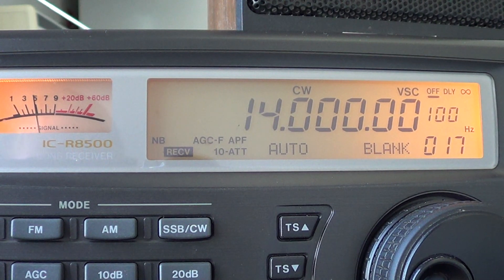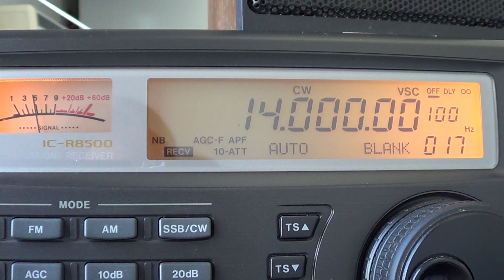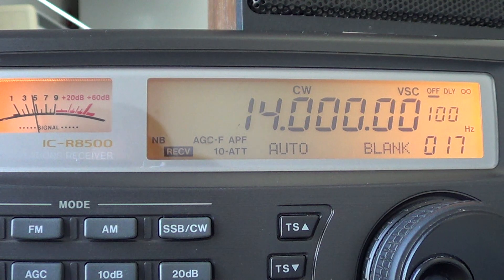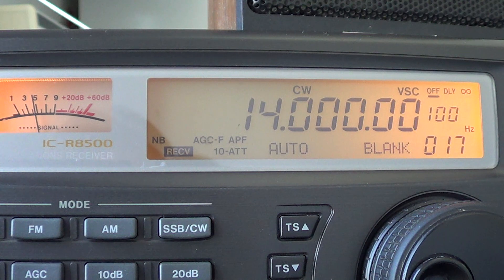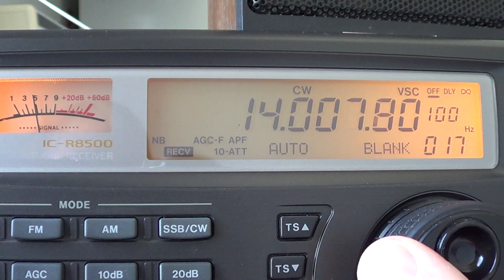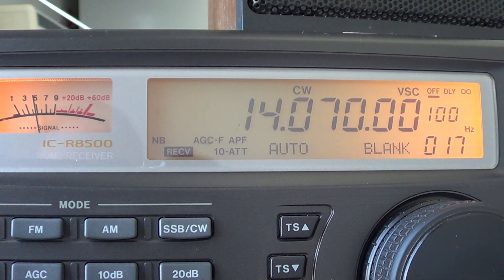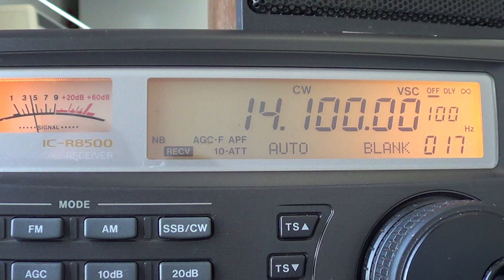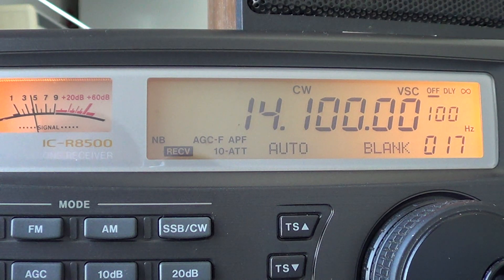Introduction to the 20 meters amateur radio band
the 20 meters amateur radio band 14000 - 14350 Khz